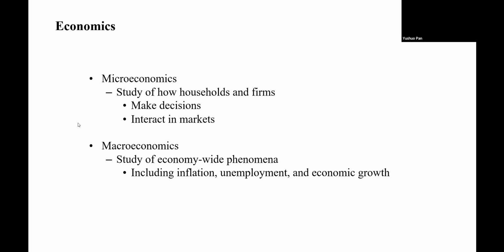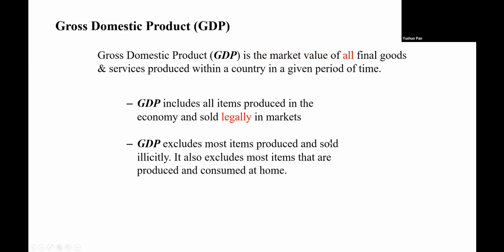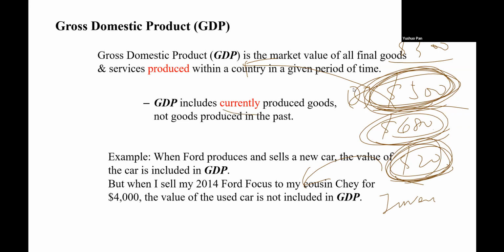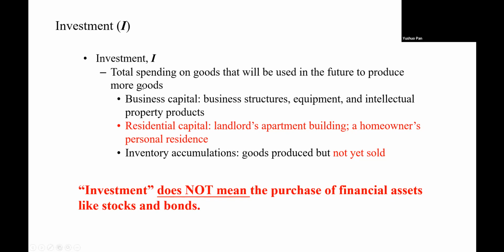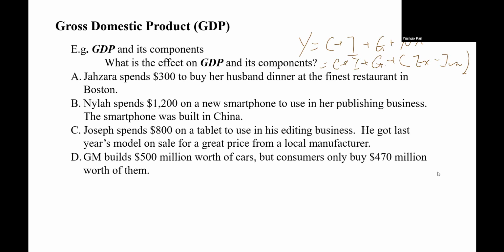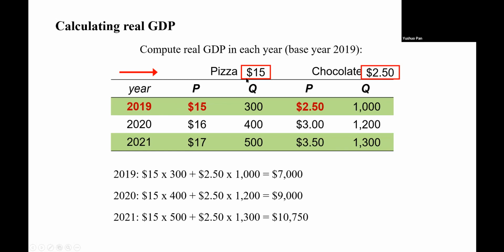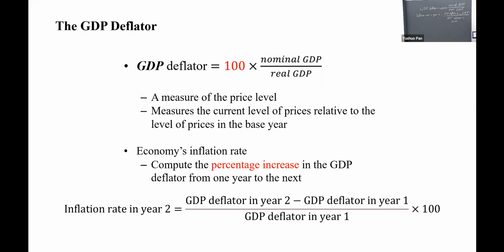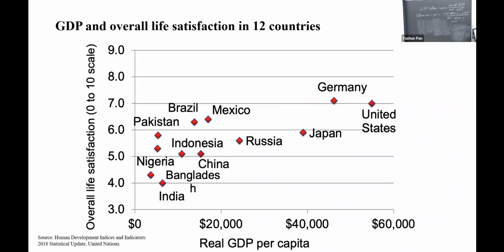Chapter 10 Measuring a Nation’s Income